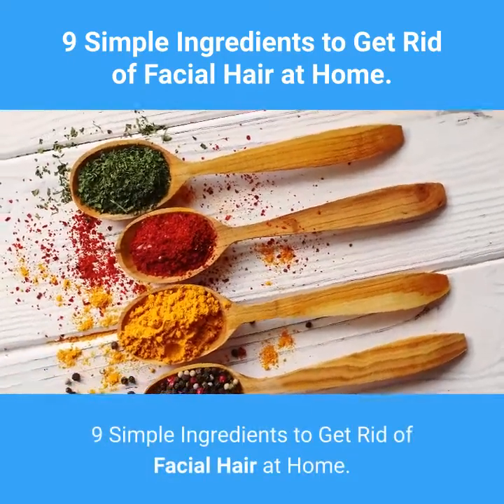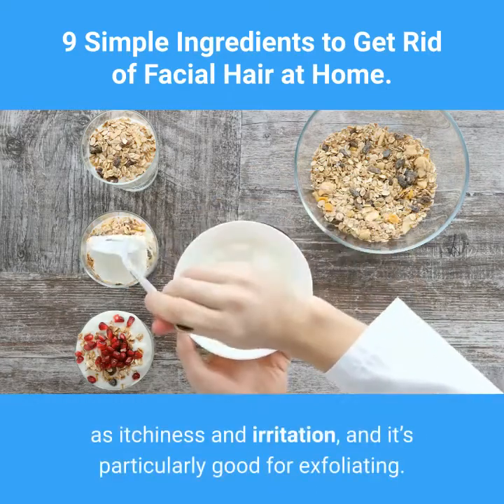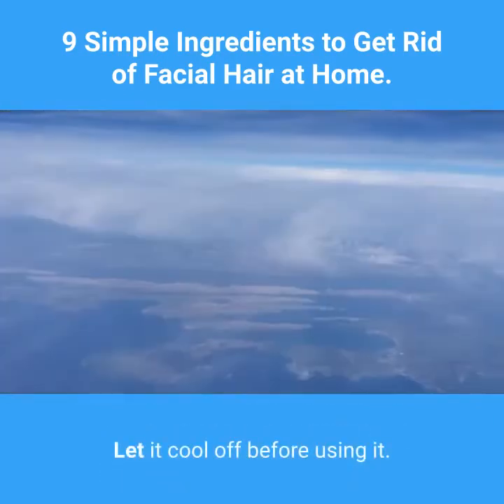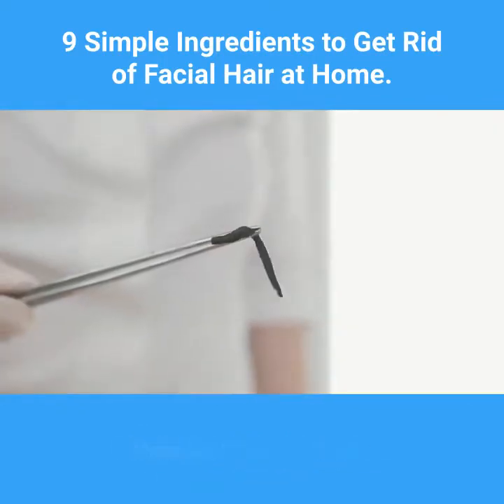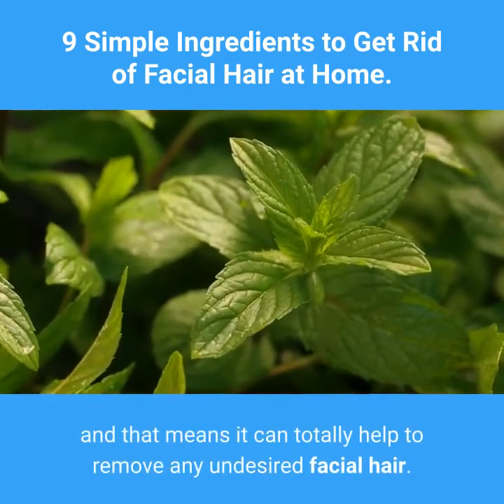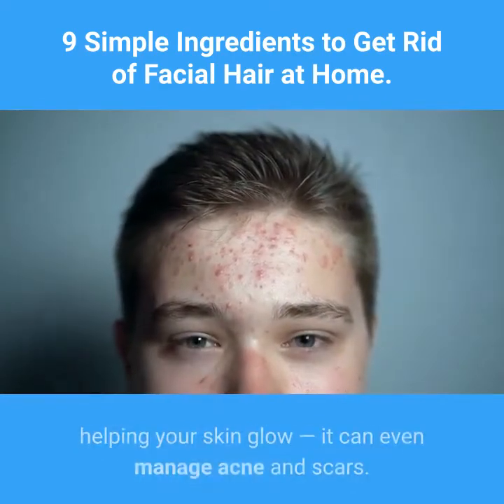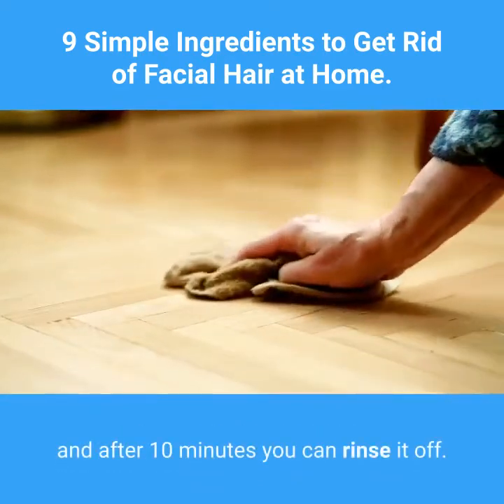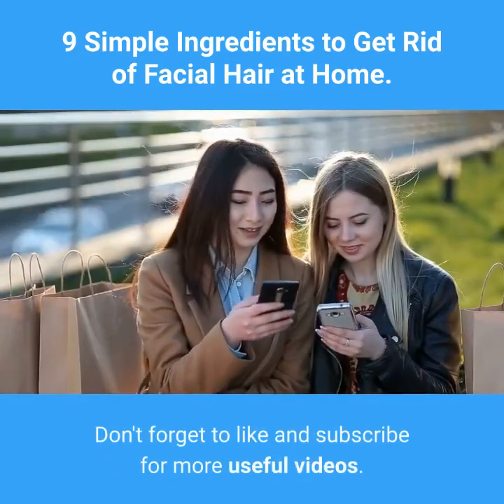simple ingredients to get red of facial hair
Typically, the unwanted growth of facial hair on women happens because of high levels of androgens (like testosterone) in their bodies. These strands aren’t necessarily dangerous to your health but you may want to remove them, and there are many options you can choose from, like electrolysis, laser removal, or waxing. But many of these techniques can be expensive and even